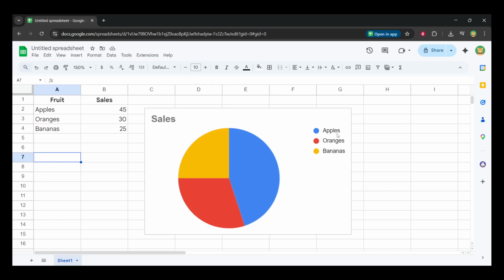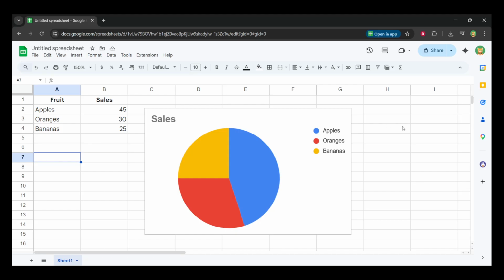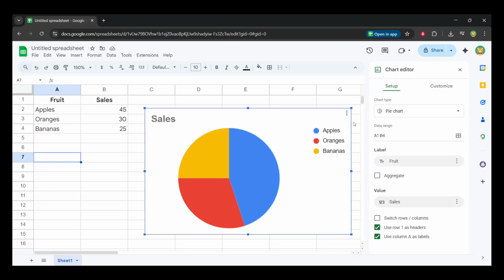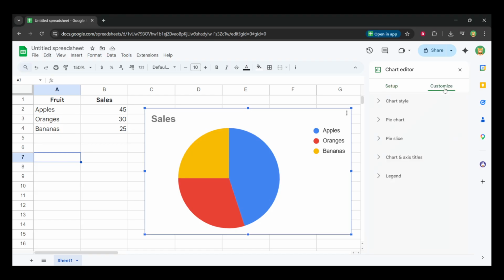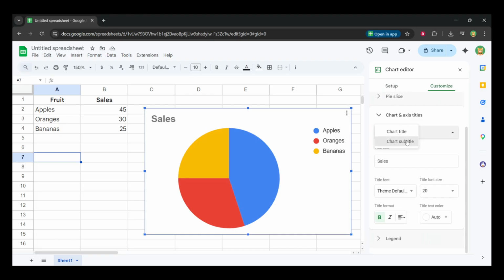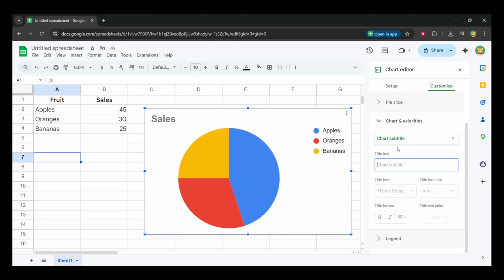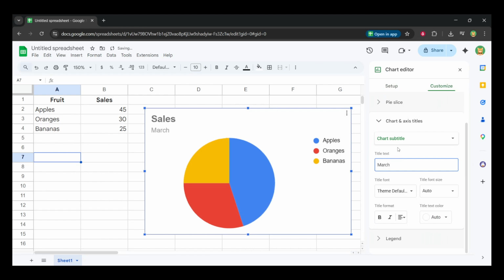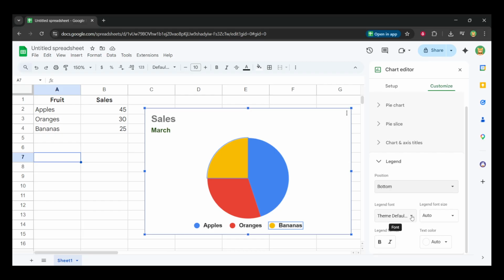How to Edit Legend in Google Sheets (Updated 2026 Step-by-Step Beginner Guide)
Learn how to edit legend in Google Sheets in this updated 2026 step-by-step beginner tutorial. This video shows you how to change the chart legend, adjust its position, and customise how it looks in your spreadsheet chart. Google’s chart editor currently lets you edit the legend under Customize  Legend, including position, font, style, and colour.

In this video, you'll learn how to open the chart editor, change legend settings, and update legend labels so your chart is clearer and easier to read. Google also notes that you can customise an individual legend item by double-clicking the text, and legend headers come from the first row or column used as headers in your data.